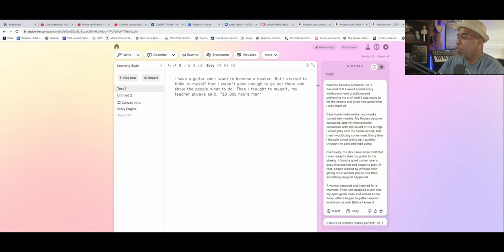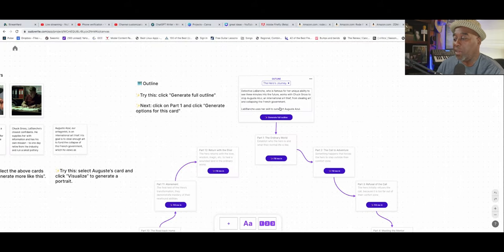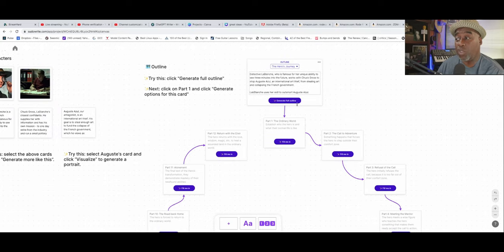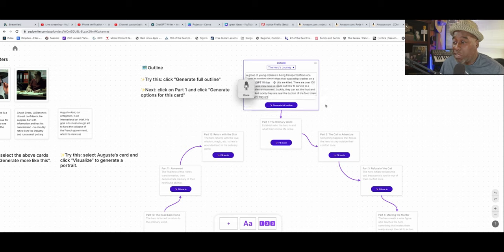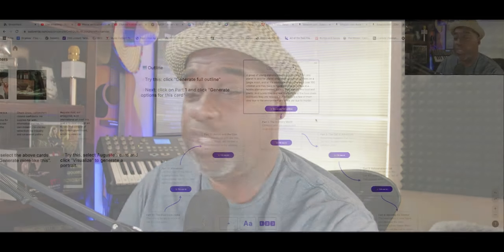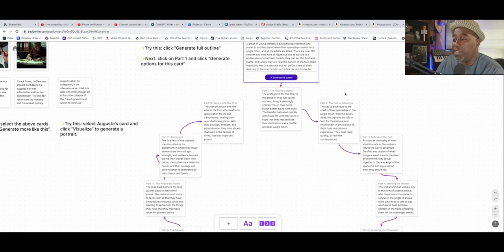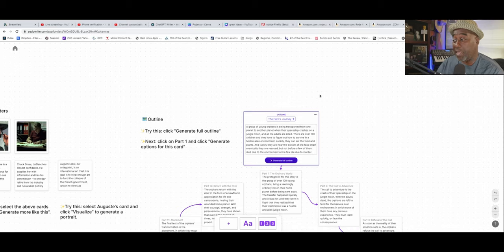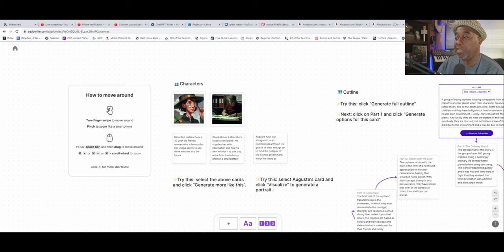The Future of Writing with AI: Sudowrite and Canvas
Join me on this creative journey as I delve into the world of language models and story generation. Using tools like Sudowrite, Chat GPT, and Claude, we explore the potential of AI in creating engaging narratives and generating captivating story outlines. This video also presents a tutorial on how to utilize a canvas to map out your story and visualize character development. As a bonus, watch as I spontaneously conceive a gripping science-fiction story akin to "Lord of the Flies in space." Whether you're an aspiring writer, a tech enthusiast, or someone simply fascinated by the possibilities of AI, this video is a must-watch.

Hobby & Student $19 per month. 30,000 AI words per month
Good for short stories, blog posts, or essays
Pause or cancel anytime.

Most Popular Professional $29 per month
We doubled it!
90,000 Al words per month. Good for longer works, like a novel or screenplay

Max $129 per month
300,000 Al words per month
For those looking to work AI deeply into their process Upgrade, Pause or cancel anytime.

If you would like to sign up for classes over at the Future Fiction Academy, then follow the link below, and it will get you set up and on your way to a fruitful AI writing future!
Please note: This video is part of an educational series about writing technology. Remember that while AI can help with many aspects of the writing process, it's your vision that brings the story to life. Happy writing!